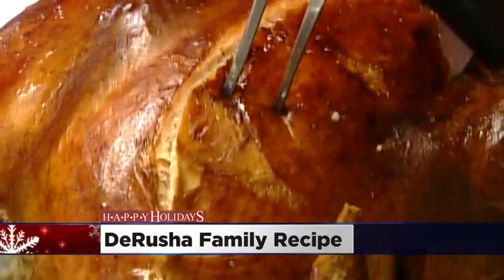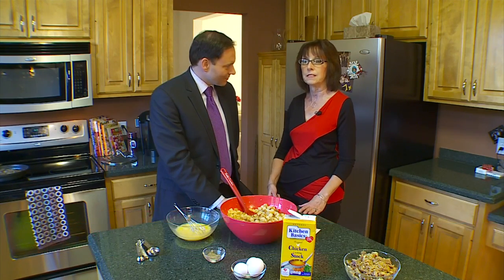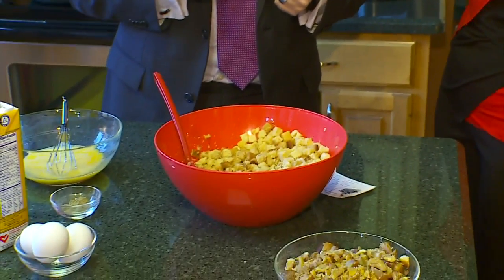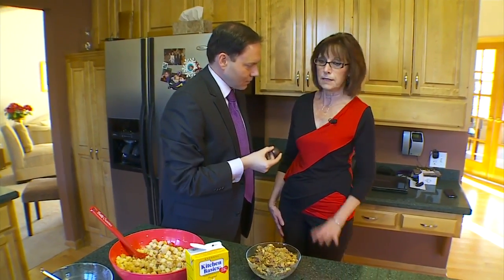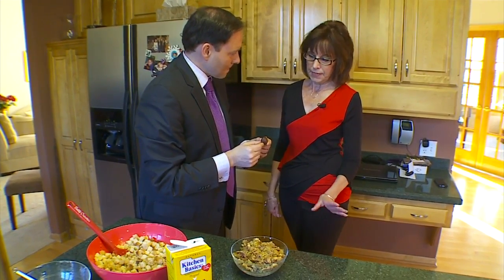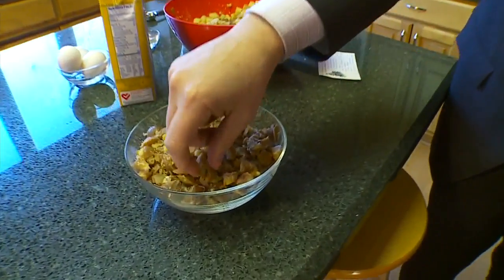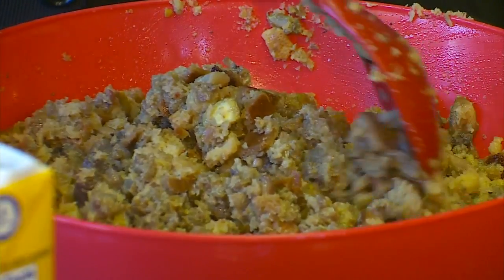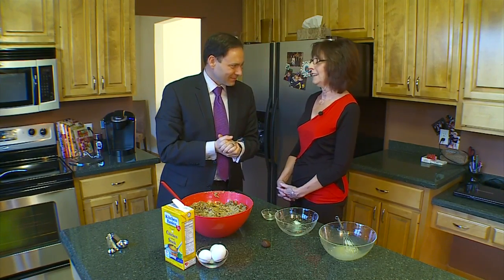From Our Family To Yours: Jason DeRusha's Favorite Holiday Stuffing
As the Christmas holiday approaches, WCCO This Morning is sharing their favorite recipes from their family to yours. Tuesday, it's Jason’s mother-in-law's chestnut stuffing, Jason DeRusha reports (2:38). WCCO This Morning – Dec. 22, 2015